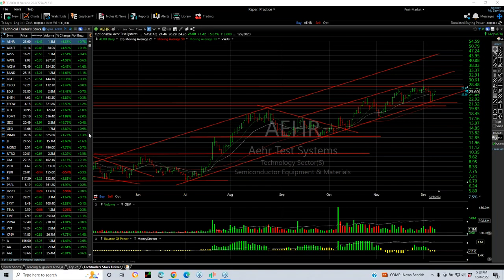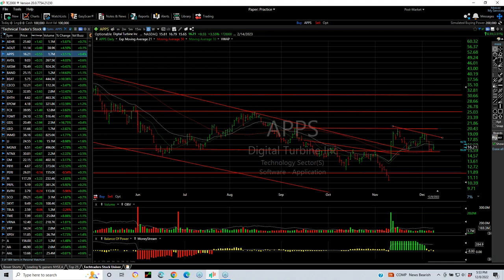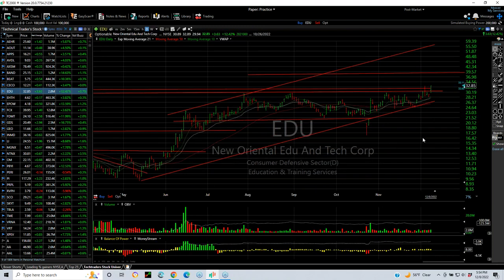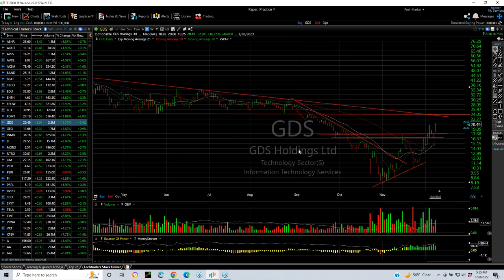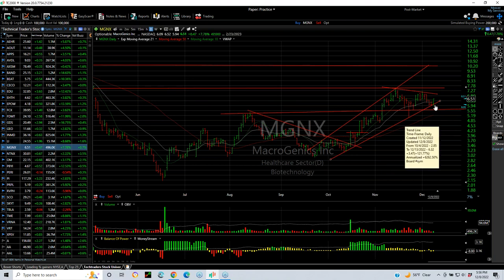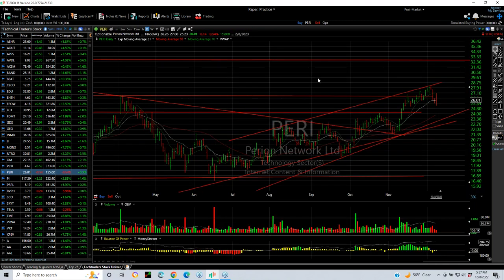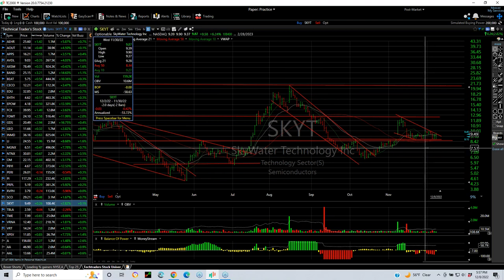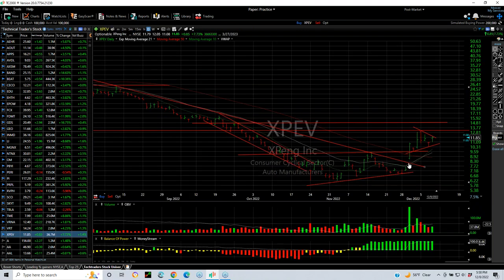WEEKLY SWING TRADE REVIEW - 12/08/22 - HIGHLIGHTS: AEHR, INMD, LI, PI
2022/12/08 – Thursday Swing Trade Charts by Harry Boxer, TheTechTrader.com

Every Thursday we go over the swing trades of the last few weeks. We will be taking a look at some of the better ones and still in play. Below are a few highlights from that video.

Aehr Test Systems (AEHR) is in play and has been in play for the last few months, moving nicely from the mid-teens and now trading in the mid-20’s. On Thursday it was up 1.41, or 5.8%, to 25.59, on 1.1 million shares traded. My target now is 32-33.

InMode Ltd. (INMD) has been in a several-months long swing. It’s acting great. I like the way it is channeling up and consolidating.  On Thursday it moved 90 cents, or 2.5%, to 36.43, on 805,580 stocks traded. Targets are 40 and 44.

Li Auto Inc. (LI) is doing great. When it popped out, we put a swing on it. It’s moving up nicely. On Thursday it was up another 1.51, or 6.7%, to 24.10, on 15 million shares traded. It’s now nearing the first target in the 27 range. If it gets through here, the secondary target is 32.

Impinj, Inc. (PI) is backing off a little. It broke out a week or so ago, we put a swing on it, and on Thursday, it jumped 2.82, or 2.5%, to 116.88, on 228,472 stocks traded. Targets going forward on this stock are 150 and 170.

Other swing trades stocks include American Outdoor Brands, Inc. (AOUT), Digital Turbine, Inc. (APPS), Avadel Pharmaceuticals plc (AVDL), Axsome Therapeutics, Inc. (AXSM), Bandwidth Inc. (BAND), HeartBeam, Inc. (BEAT), CECO Environmental Corp. (CECO), New Oriental Education & Technology Group Inc. (EDU), eHealth, Inc. (EHTH), Sunrise New Energy Co., Ltd. (EPOW), Freeport-McMoRan Inc. (FCX), 4D Molecular Therapeutics, Inc. (FDMT), GDS Holdings Limited (GDS), The GEO Group, Inc. (GEO), MacroGenics, Inc. (MGNX), Nutanix, Inc. (NTNX), Outset Medical, Inc. (OM), Puma Biotechnology, Inc. (PBYI), Perion Network Ltd. (PERI), Impinj, Inc. (PI), Purple Innovation, Inc. (PRPL), Reviva Pharmaceuticals Holdings, Inc. (RVPH), ProShares UltraShort Bloomberg Crude Oil (SCO), SkyWater Technology, Inc. (SKYT), Taboola.com Ltd. (TBLA), Tencent Music Entertainment Group (TME), Verona Pharma plc (VRNA), Vertiv Holdings Co (VRT), and XPeng Inc. (XPEV).

This timestamped video includes Indices, Underlying Technicals, Nasdaq 100 Generals, Major ETF’s (Financials, Oil, Gas, Gold, Silver), Potential Long and Short stocks. The Top Charts of the Day, published Monday through Wednesday, Thursday Swing Trade Review, and Saturday Weekly Wrap Up feature Harry Boxer's video technical analysis.

Timecodes
0:00 INTRO
0:19 AEHR
0:35 AOUT
0:46 APPS
0:56 AVDL
1:06 AXSM
1:14 BAND
1:23 BEAT
1:31 CECO
1:42 EDU
1:50 EHTH
2:00 EPOW
2:11 FCX
2:20 FDMT
2:30 GDS
2:41 GEO
2:53 INMD
3:03 LI
3:16 MGNX
3:25 NTNX
3:37 OM
3:46 PBYI
3:59 PERI
4:07 PI
4:15 PRPL
4:26 RVPH
4:35 SCO
4:44 SKYT
4:55 TBLA
5:05 TME
5:13 VRNA
5:23 VRT
5:36 XPEV